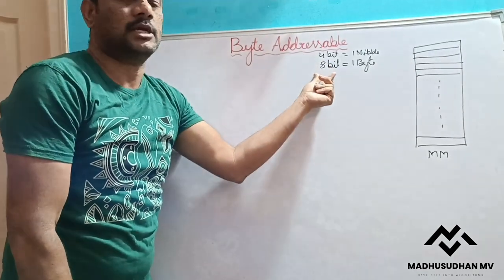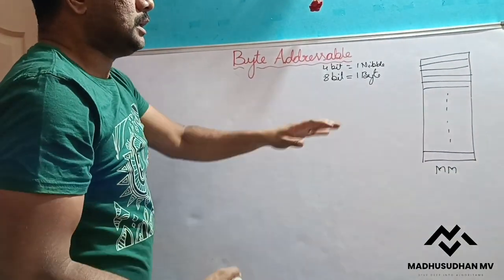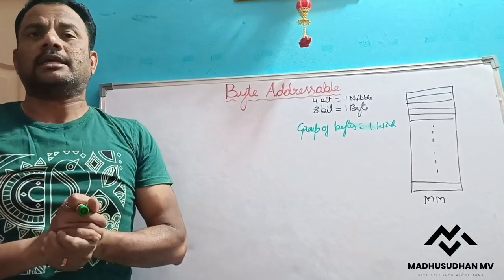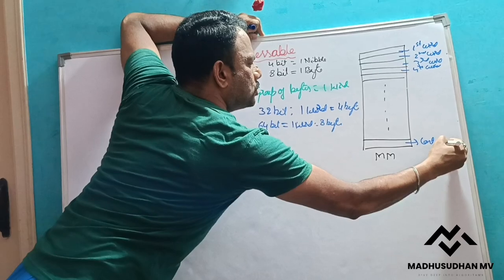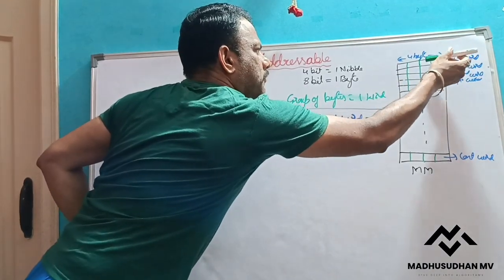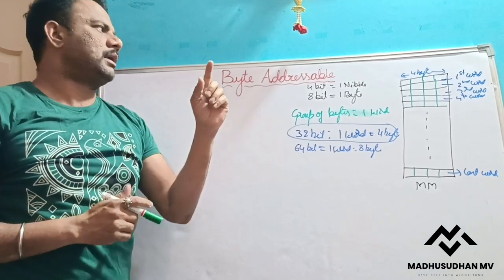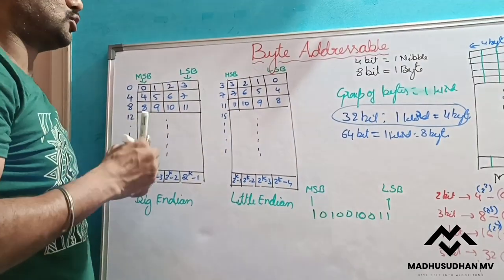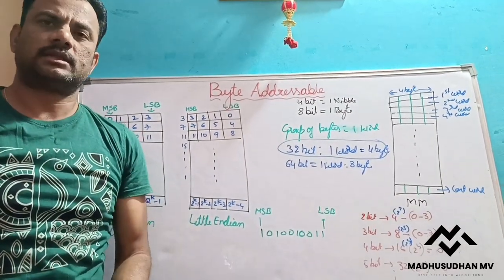Part 7 - Byte Addressability, Big- Endian & Little- Endian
Questions answered in this video are:
1) Byte addressability
2) Big endian
3) Little endian
4) problems on big endian
5) problems on little endian